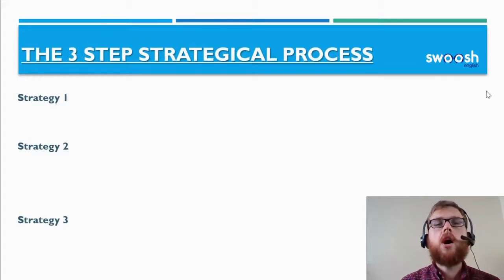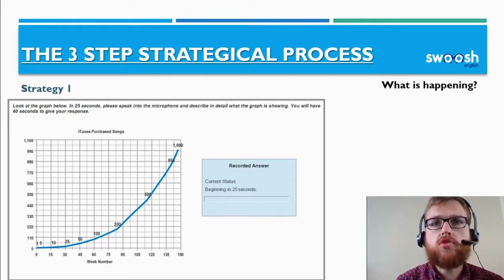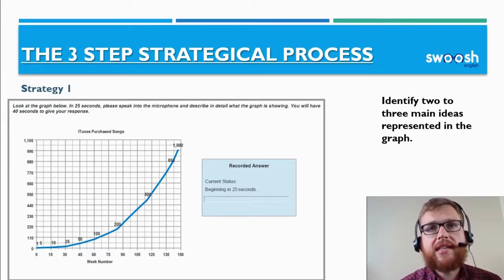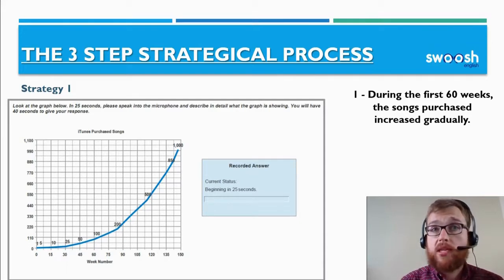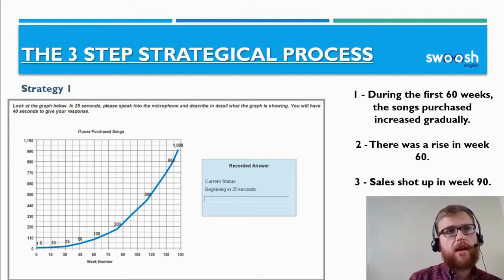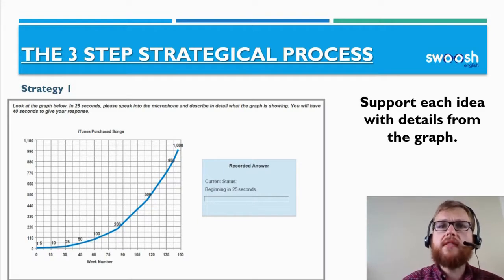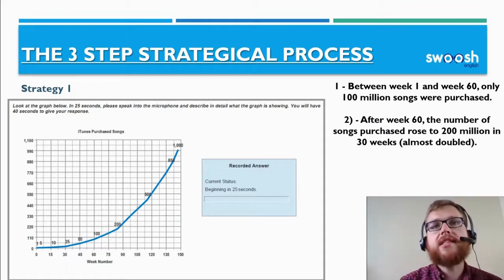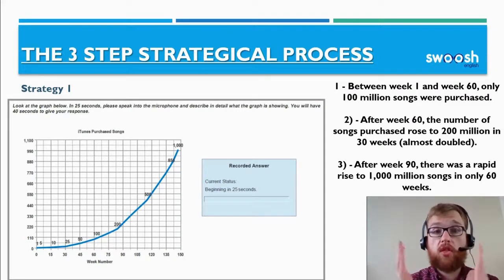PTE Speaking: Describe Image Task - Strategy 1 of the 3 Step Strategical Process